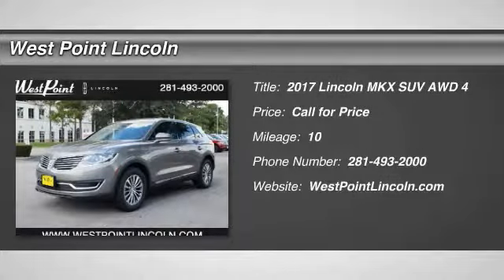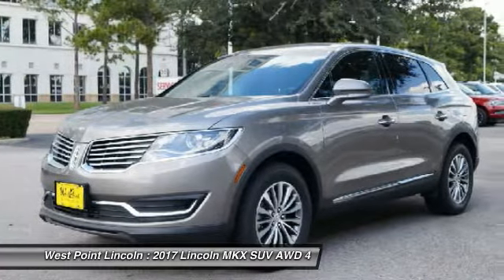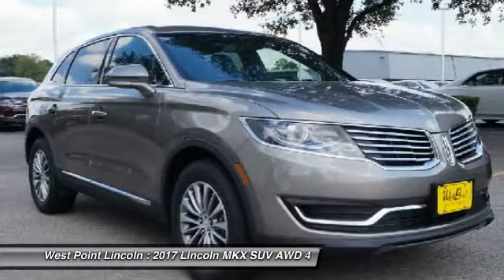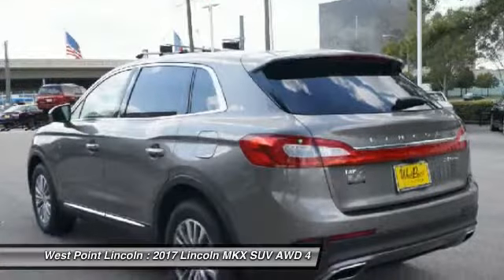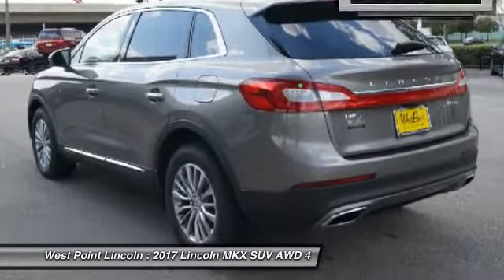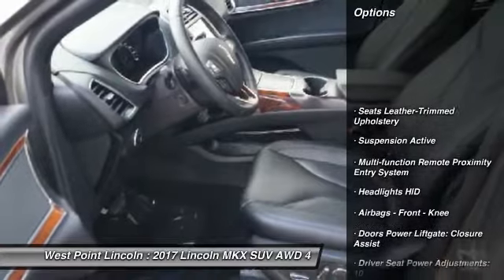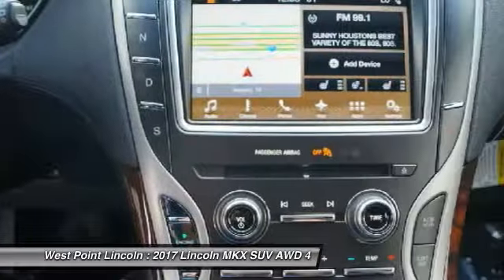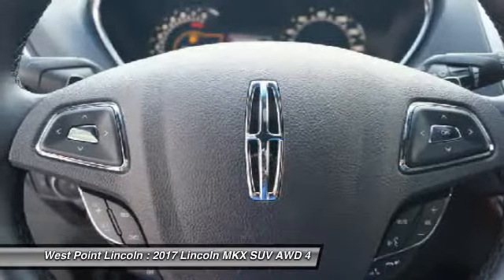2017 Lincoln MKX Houston TX 7P271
2017 Lincoln MKX Select

Looking for the right suv awd? Today could be your lucky day. this 2017 Lincoln MKX could be yours.